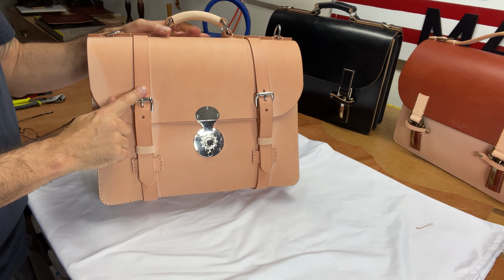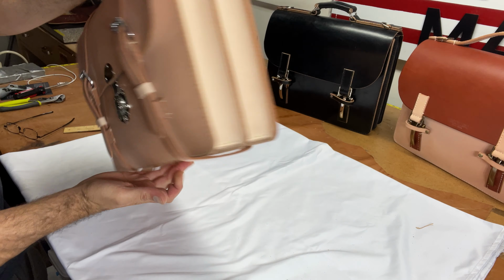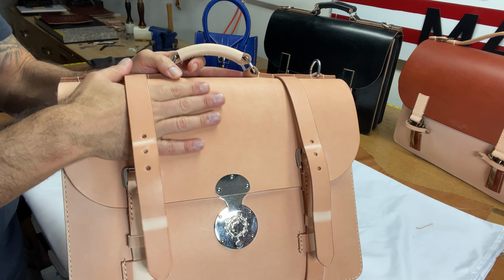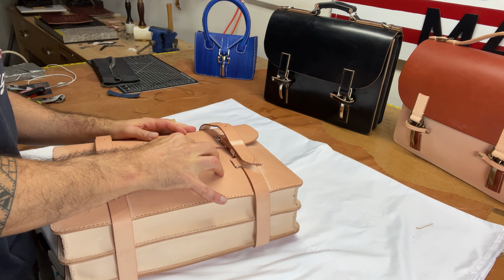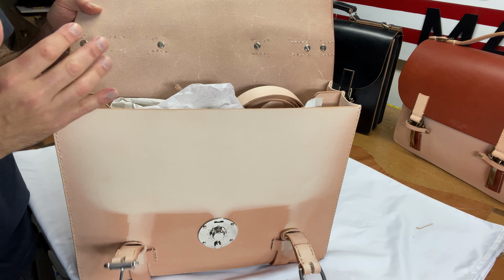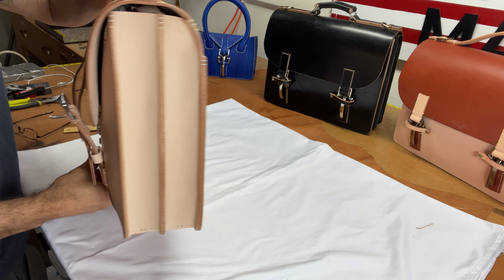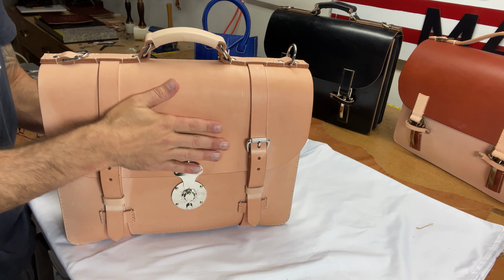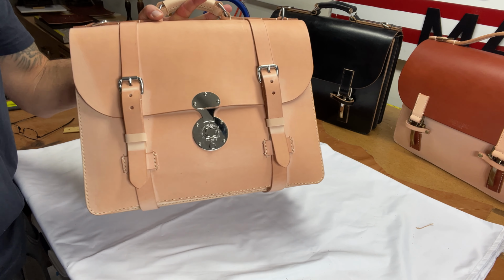Natural Vegetable Tanned leather briefcase Forming a Patina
I made this Wallace style briefcase almost a year ago and it's just been sitting on my workshop shelf all this time waiting for it to be sold.  Look at the beautiful patina forming.  This leather comes from the Wicket and Craig USA tannery. just stunning.

this briefcase is for sale got m y website and grab it before it's gone.